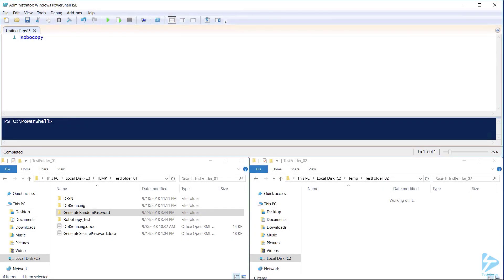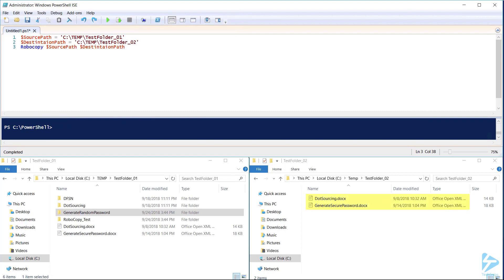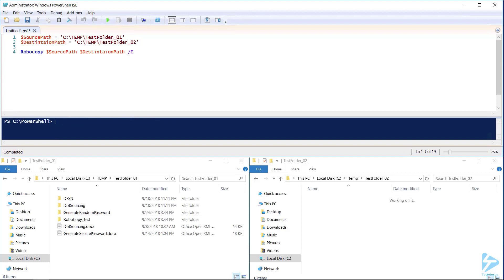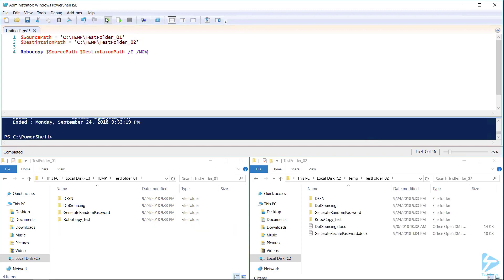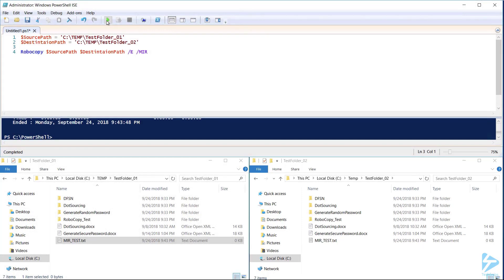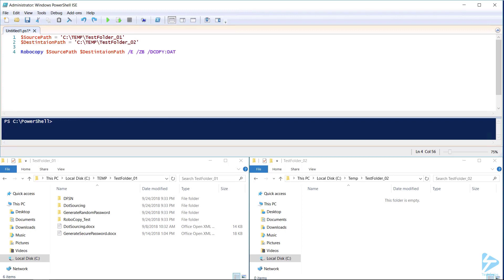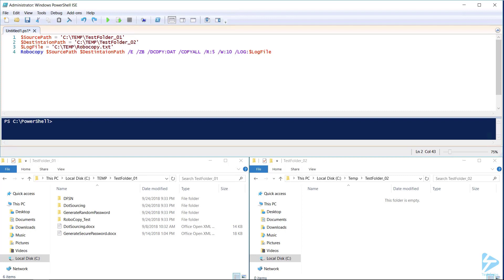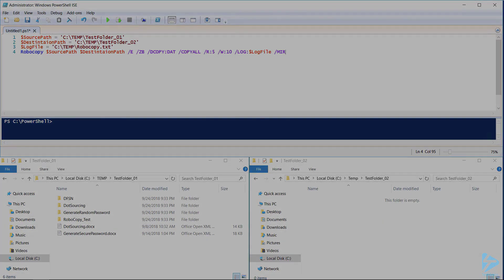Getting Started with the OG of File Transferring: Robocopy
Learn how to transfer one or millions of files efficiently with robocopy!  Want another take or more detail on this video?